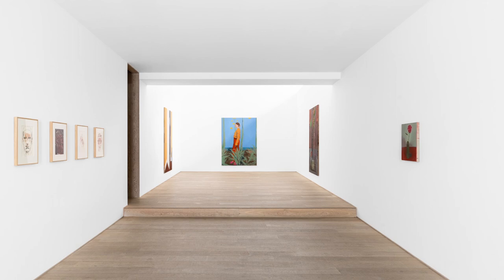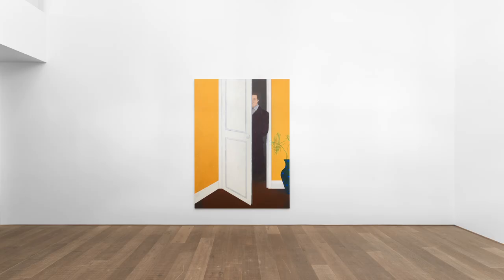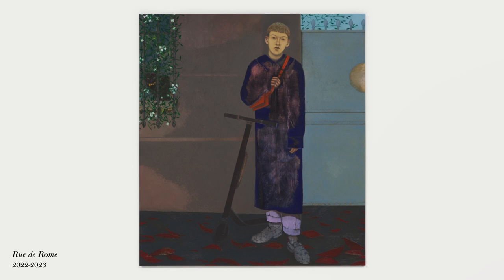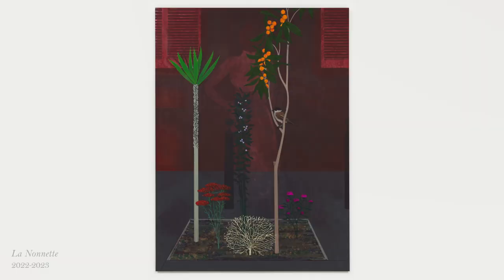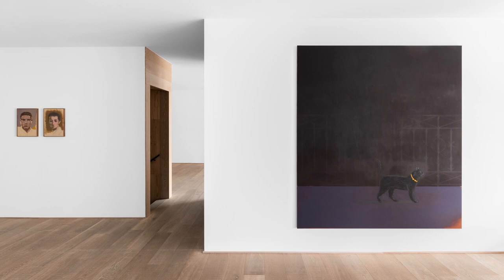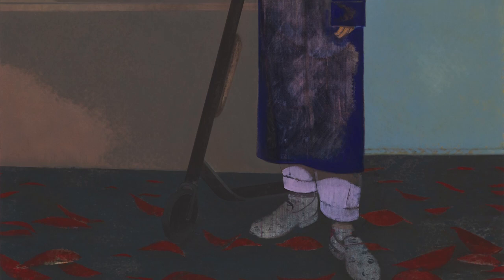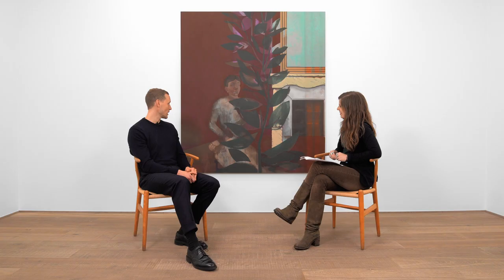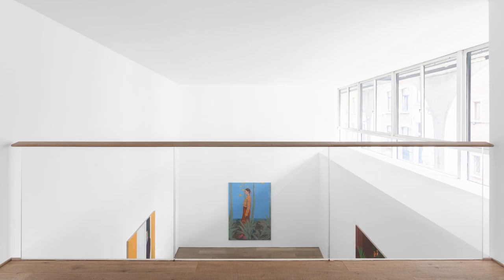Constantin Nitsche and Anaël Pigeat | In Conversation | Xavier Hufkens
Constantin Nitsche in conversation with Anaël Pigeat, on the occasion of the exhibition 'Oranges et Lavande' at Xavier Hufkens (3 March—8 April 2023).